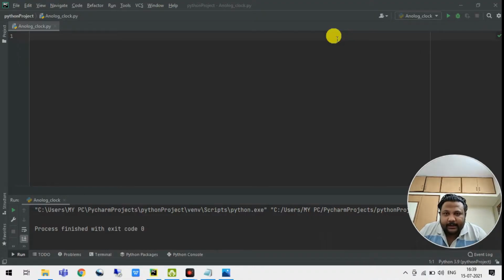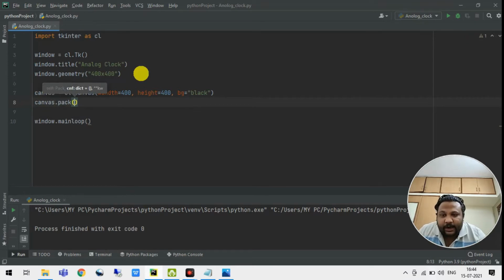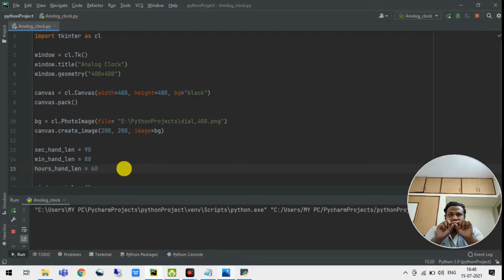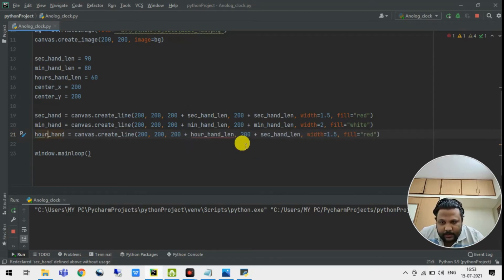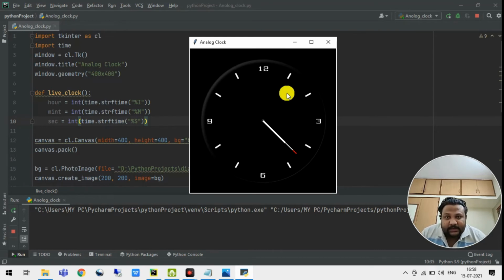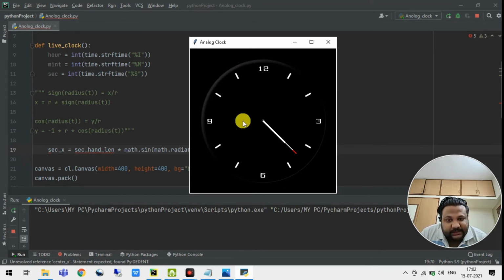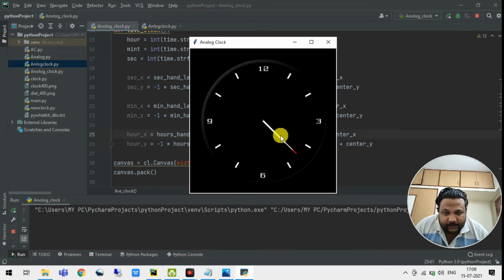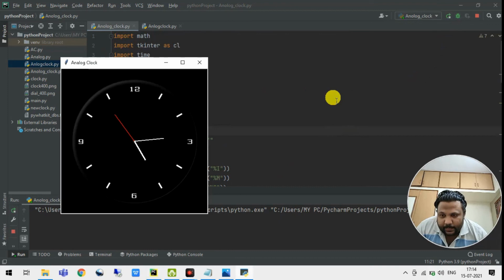Create Analog Clock using Python | Python tkinter | Learn Python frm scratch | Techpedia by Surendra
In this video we have created Analog clock using python tkinter module and explained each and every line of code which we wrote in the program. if you still have an any queries do let us know if the comment section.

python tkinter,
python analog clock
tkinter python module
how to make analog clock in python,
how to make gui analog clock in python,
how to make gui clock in python tkiner,
how to make analog clock in tkinter,
earning python,python analog clock,
how to make clock in tkinter,
make a login system in python hindi,
learn python,learning python in 30 days,
how to make a login system in python,
gui python login system,
python digital clock,